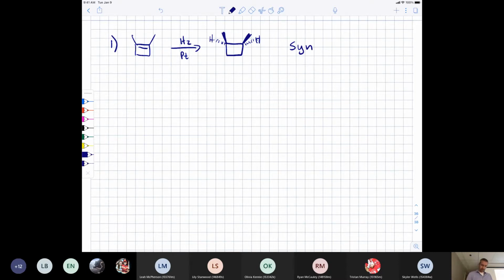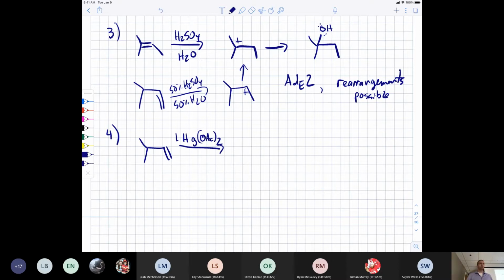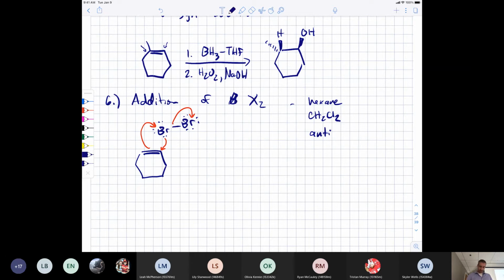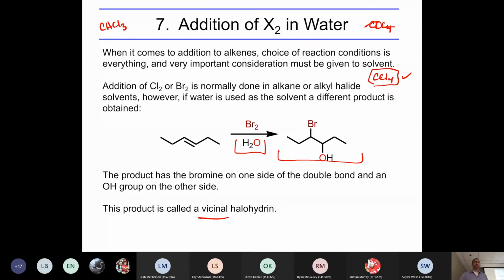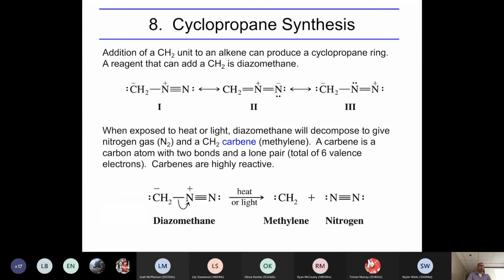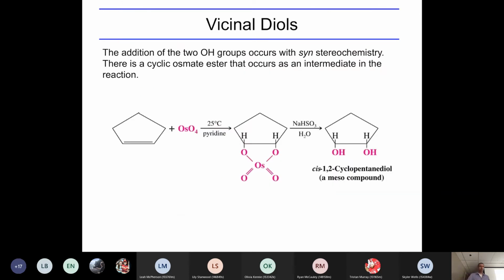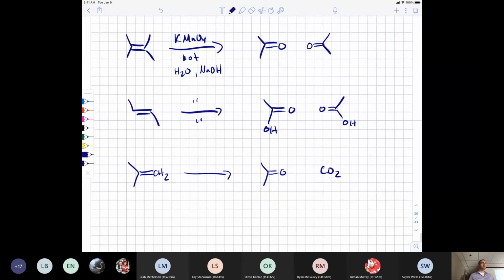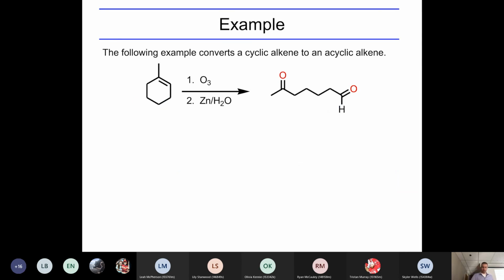Lecture28 - Mon Nov30 - Unit 8